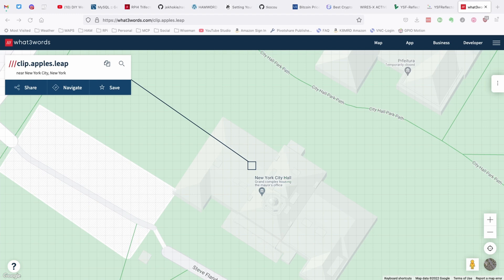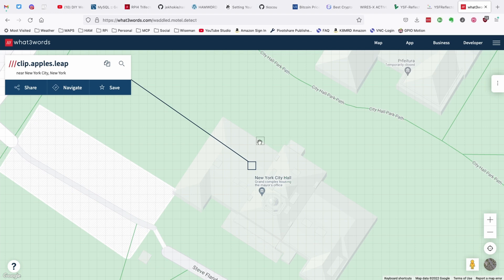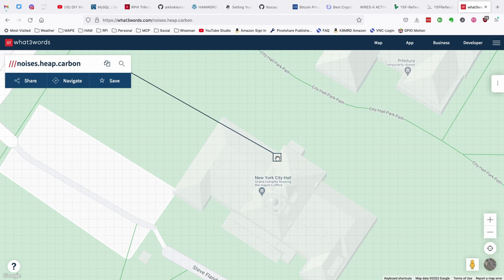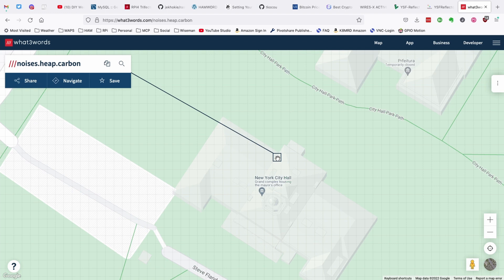What3Words in Ham Radio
What3Words is a fantastic application for navigation. It simplifies GPS coordinates so that anyone can learn in about three minutes.